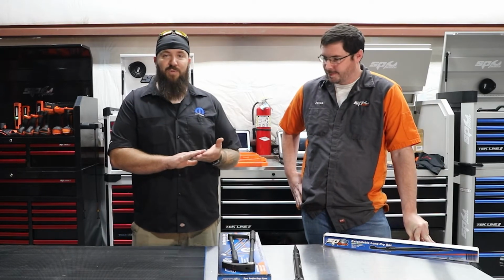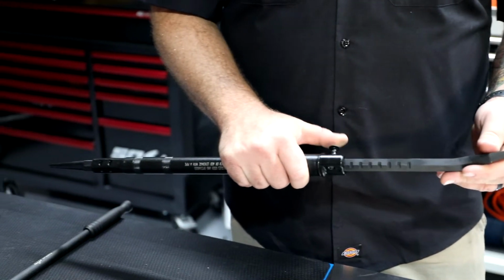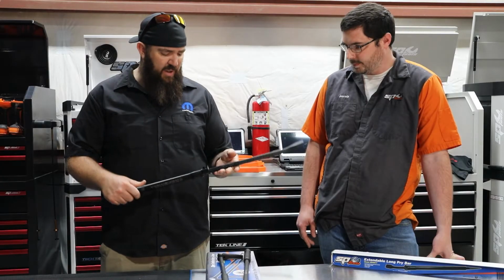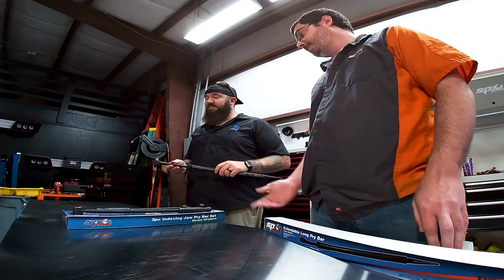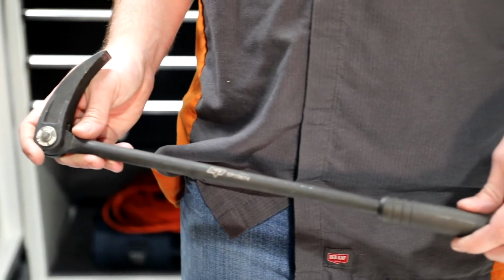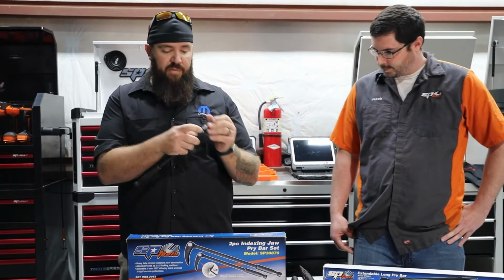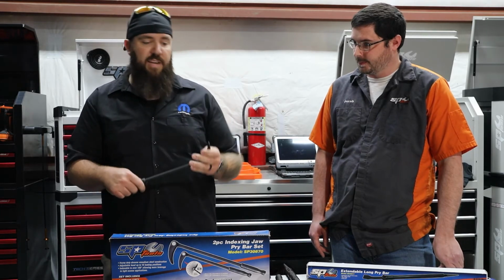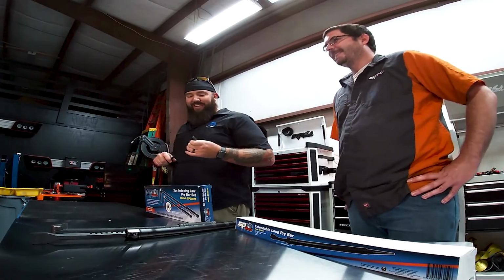SP Tools USA | Talkin' Pry Bars!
The Rustbelt Mechanic and Jacob in the Cutting Edge Garage Talkin' about some sweet new pry bars!

SP Tools and SP Air is represented by over 40 International agents in 30 countries, including several company-owned and operated offices.
The range covers Air Tools, Power Tools, Hand Tools, Auto Specialty Tools, Garage Equipment, Air Compressors, and other associated products. For almost 40 years, SP has been at the forefront of design and manufacturing. SP Tools, manufactured for the professional.